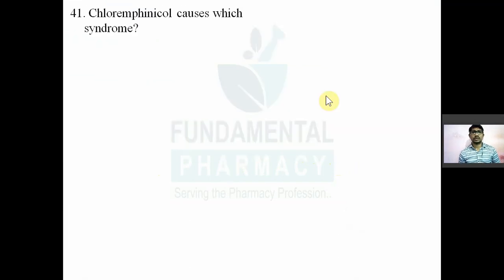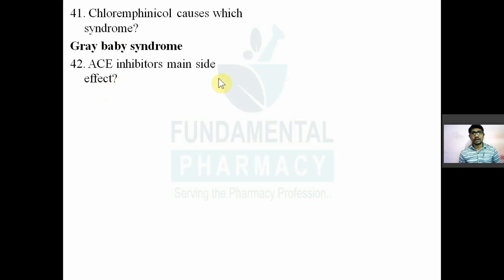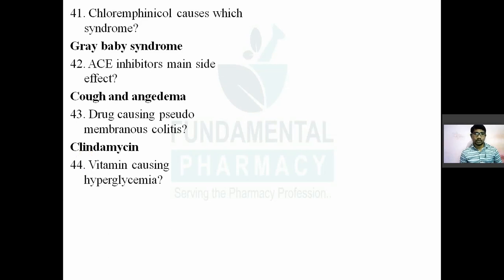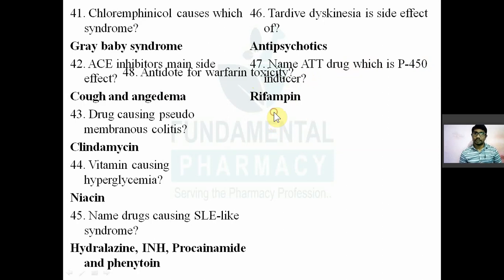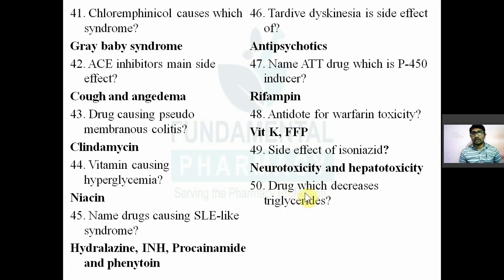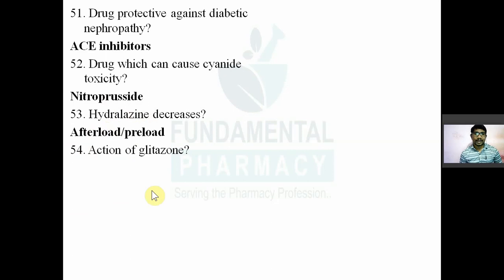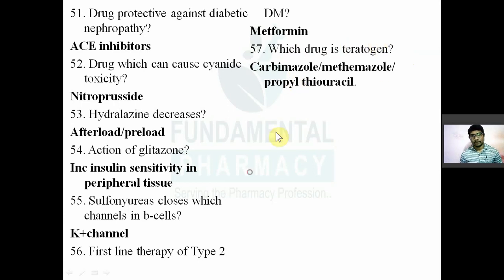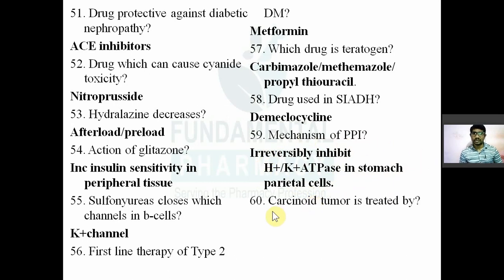ONE LINER MCQs ||EXPLANATION ||PART3|| GPAT|| NIPER|| DRUG INSPECTOR|| PHARMACIST|| GPAT PINPOINTS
Previous parts:
KNOWLEDGE BOOSTER DOSES

8000₹/ year

Course highlights
👉🏻 Test series

Mentor,
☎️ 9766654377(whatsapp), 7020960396